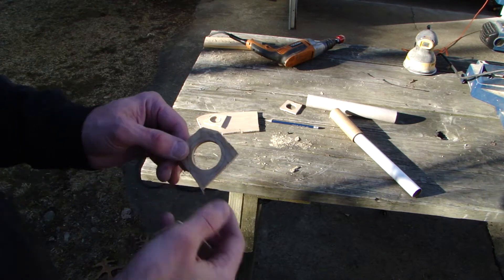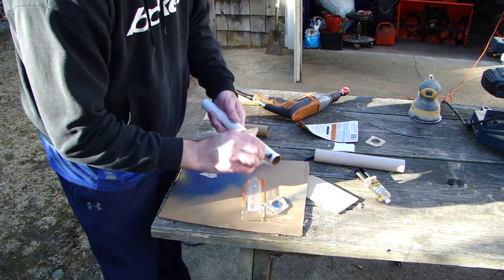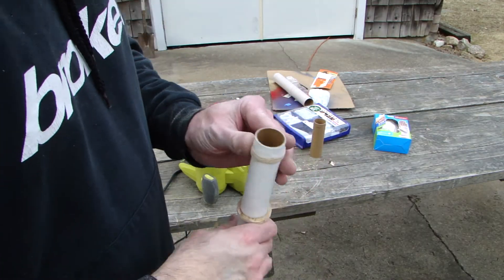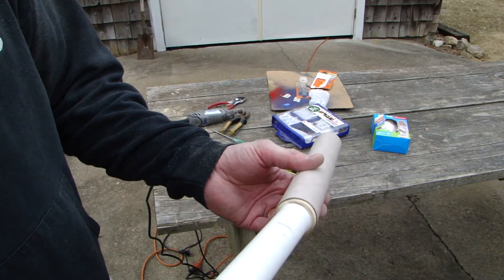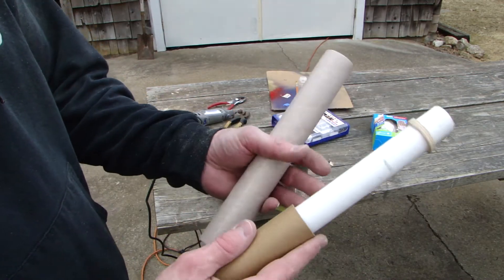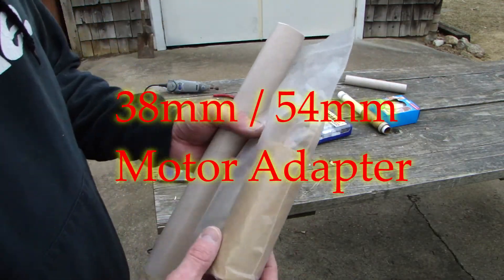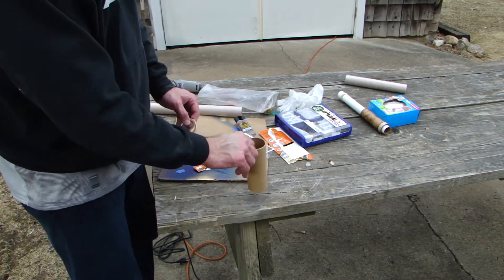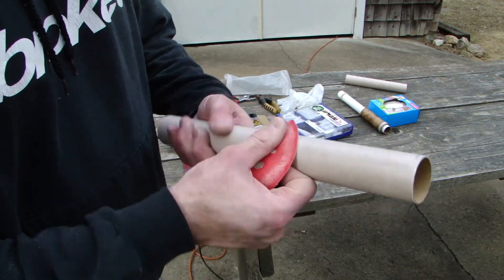Making Rocket Motor Mount Adapters 29mm/38mm and 38mm/54mm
In this video I make a cratch built 29mm/38mm motor adapter made with LOC parts: 29mm motor tube , 38mm coupler , a 3/4" piece cut from 38mm motor tube and cutom center rings . Also i make a 38mm/54mm motor adapter from a kit I had from about 20 years ago .
I wanted more versatility options for my rockets that have a 38mm motor mount and I have a couple fiberglass kits coming from Composite Warehouse that I need the 38mm/54mm adapter for the 54mm motor mount in those .